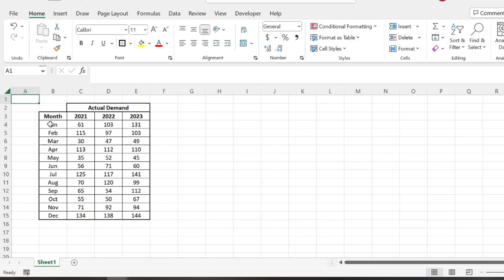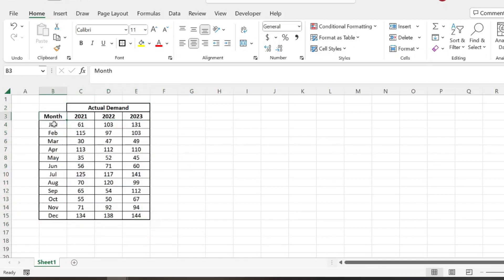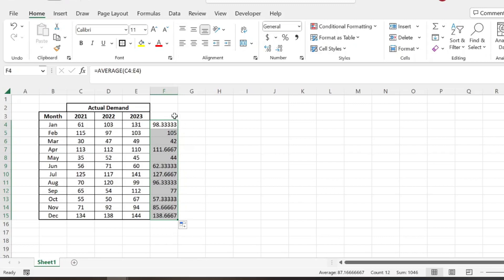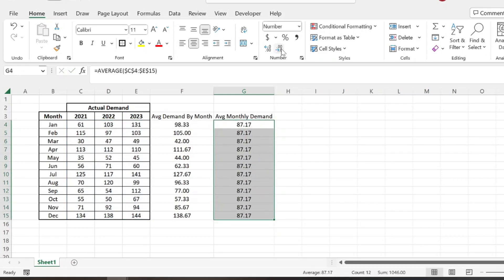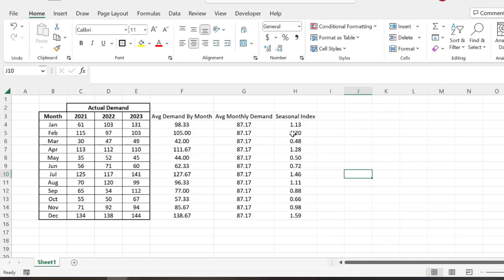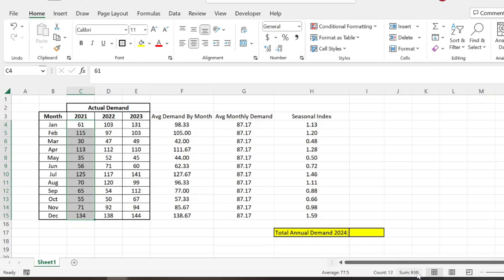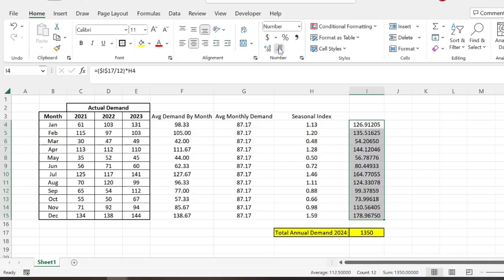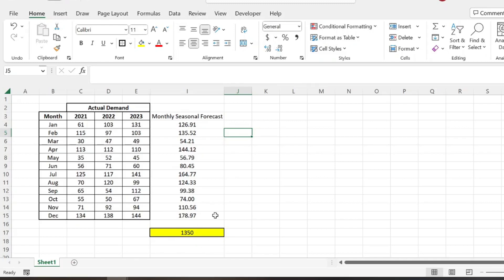Seasonal Demand Forecasting Simplified With Excel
Excel Templates Like This

Microsoft Office

How to create a forecast for a product that has seasonal fluctuations. All you need to know to create a seasonal index and create your own seasonal forecast.

An accurate forecast can help you better plan production, save on storage costs, and predict future customer trends. Demand forecasting can be tricky and there are a lot of different ways to forecast demand. This video covers forecasting when seasonal variation is involved. As well as the math behind seasonal indexes and why seasonal forecasting matters.